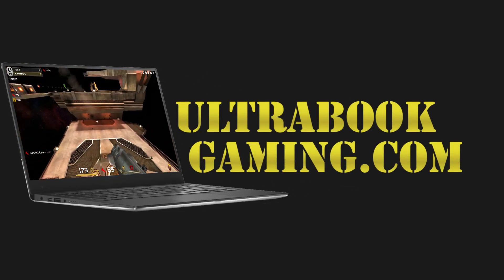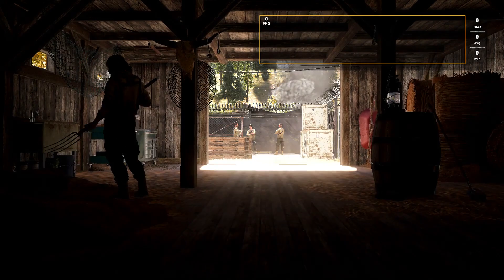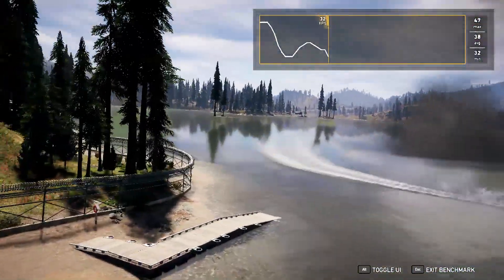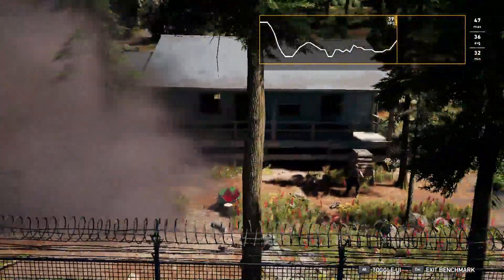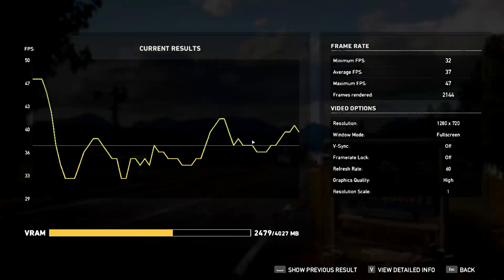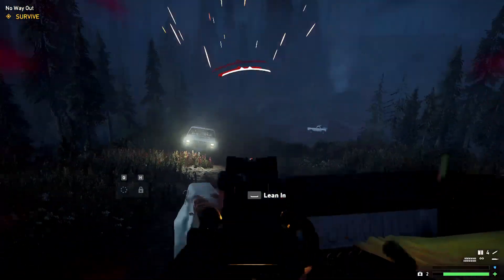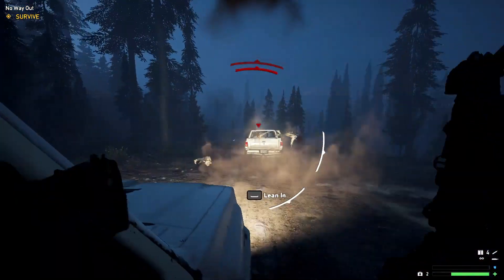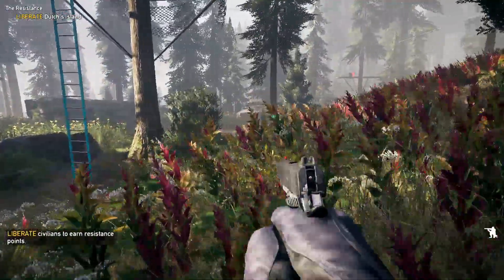NVIDIA GeForce MX150 - Far Cry 5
Testing Far Cry 5 running on NVIDIA GeForce MX150 graphics on an Intel Core i5-8250U 'Kaby Lake-R' processor, sometimes also called Coffee Lake, in an HP Envy x360 15 laptop.

The game was tested at 1280x720 at High detail. Frame rates were  good, typically in the 30-50fps range, giving a good playable experience. Some players may choose to use lower detail levels to get closer to 60fps.

System Specifications:
Intel Core i5-8250U
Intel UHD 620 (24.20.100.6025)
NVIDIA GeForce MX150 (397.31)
2 x 4GB DDR4-2133
120GB SSD
1TB HDD
Windows 10 Fall Creators Update